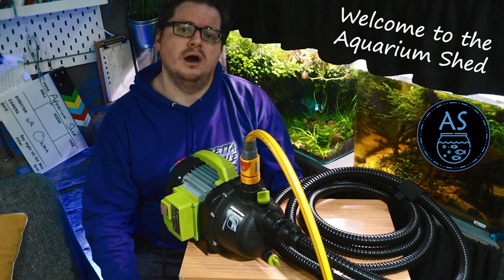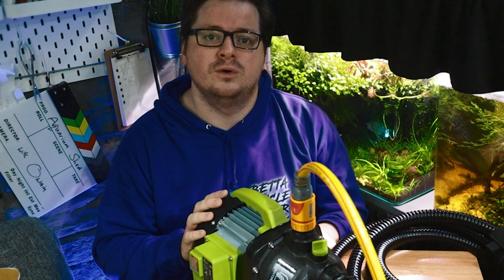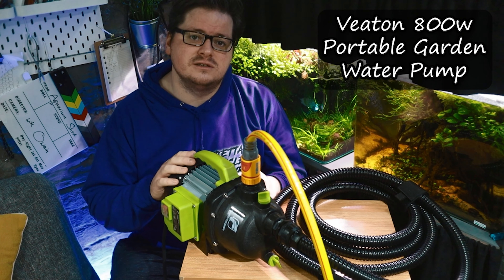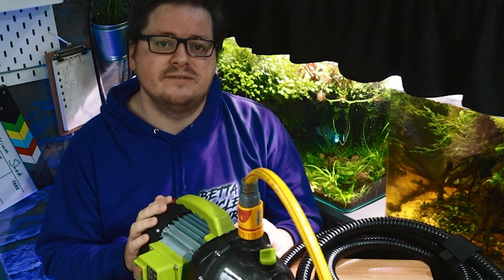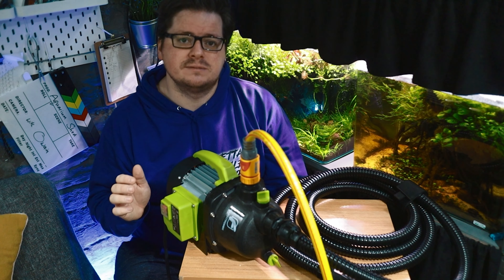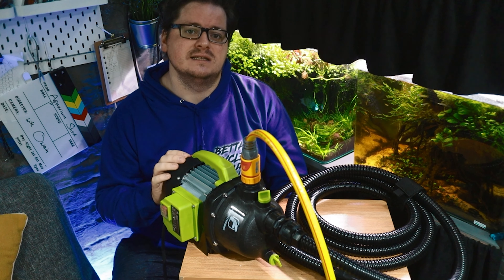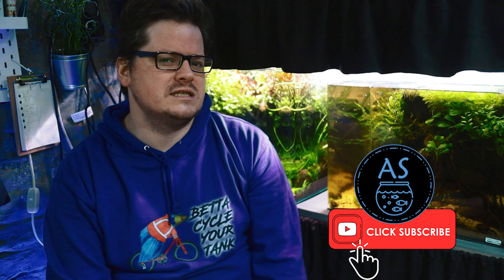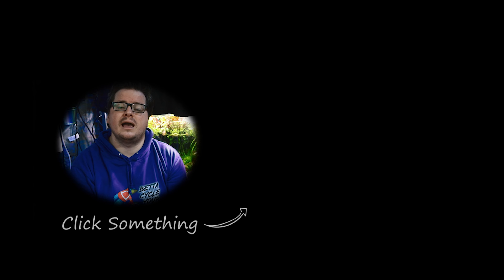Water Changes Are EASY!! With this......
I demonstrate how the Veaton 800w Water Pump has radically changed my approach to weekly water changes, enabling me to quickly conduct 50% water changes across all five of my fish tanks in just 10 minutes.

Because my fishroom is in a basement, using a siphon still requires a lot of buckets and heavy lifting. But this water pump has put a stop to all that back ache.

And if you aren’t in a basement, this water hoover will still make your water change routine much quicker, meaning you can change water more regularly, keep your fish safe, your plants healthy, and your floor dry. What’s not to like!!"Don't Do Water Changes" or "Do Do Water Changes"??
Whatever your approach, this water transfer pump could be just the thing you didn't know you needed!!

Amazon UK:
🛒Water Pump
🛒Non-Return Vacuum Hose
🛒Outflow Hose Adapter
🛒Smart Plug

Amazon US (similar product):
🛒Water Pump with Non-Return Vacuum Hose
🛒Outflow Hose Adapter
🛒Smart Plug

I’ve done a bit of research, and both the Veaton 800w Portable Garden Water Pump and the FluentPower Portable Water Transfer Pump seem very comparable. If you're in the US, then the FluentPower would be my recommendation, but please double check the hose adapter as I am not accustomed to US garden hoses and sizes etc.

To find out why I conduct 50% weekly water changes, you should check out my video on the Estimative Index Fertilisation regime

Things I have bought that I think you will like too:

🛒 Co2 Generator Kits - Ebay US | Ebay UK
🛒 Dennerle Nano Cube Tank - Ebay US | Ebay UK
🛒 Dennerle Scapers Tank - US Ebay | UK Ebay
🛒 Aquael Leddy Slim Link - US Ebay | UK Ebay